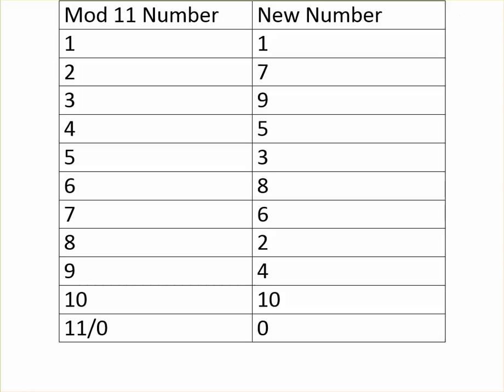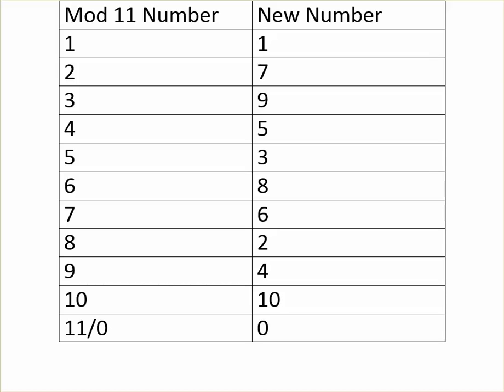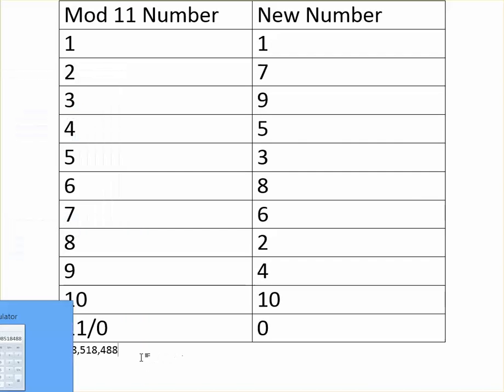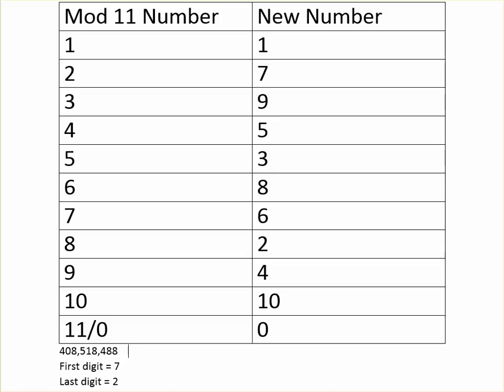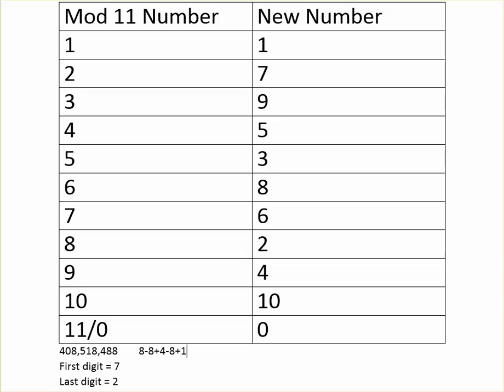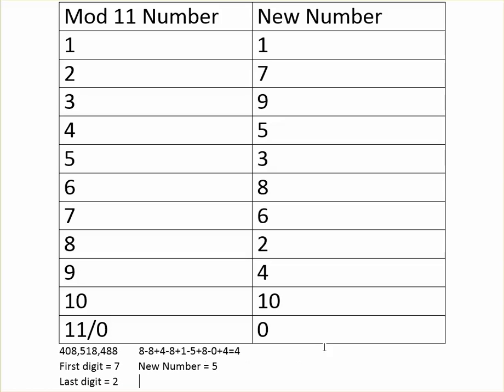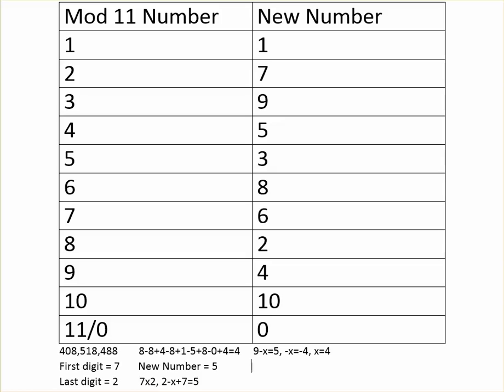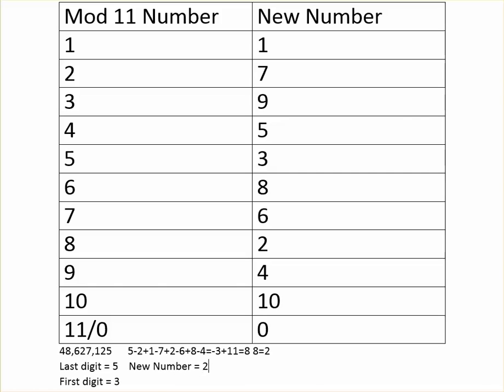How to Cube Root 7-9 Digit Numbers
This is part two of my series on how to cube root large numbers. In this video, we learn how to cube root numbers that are 7-9 digits long -- the cube root should be three digits.